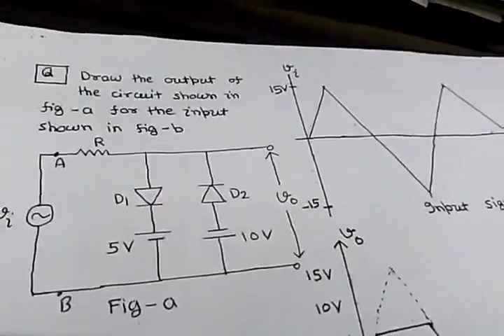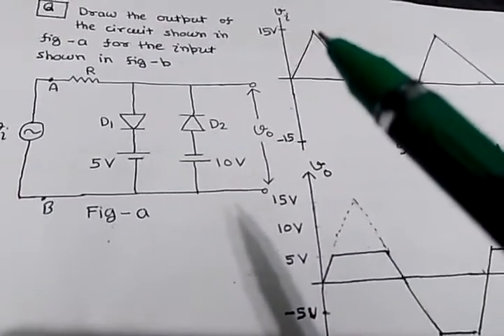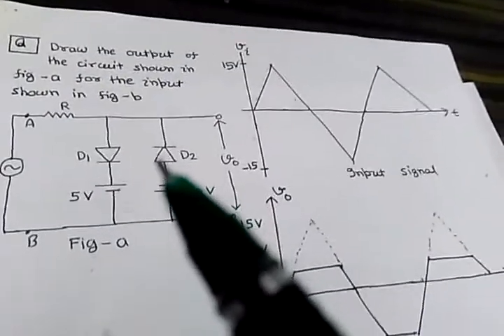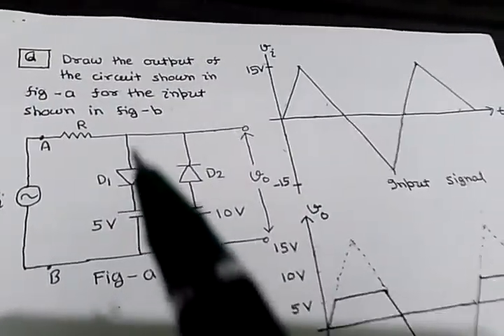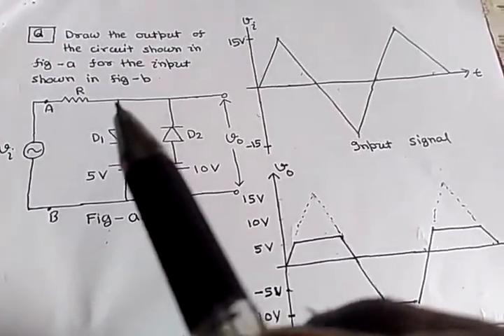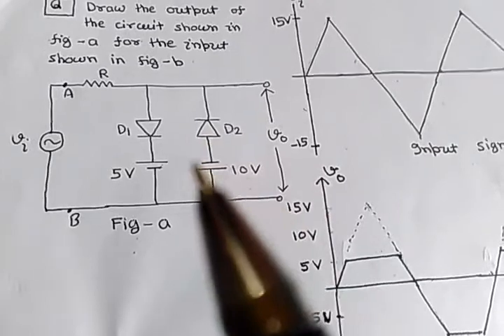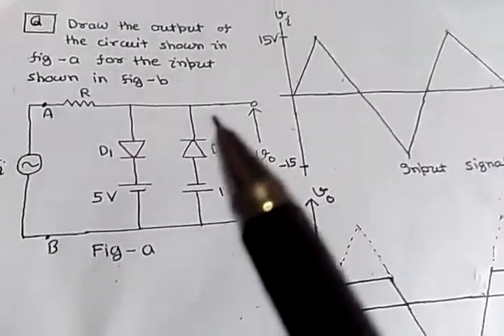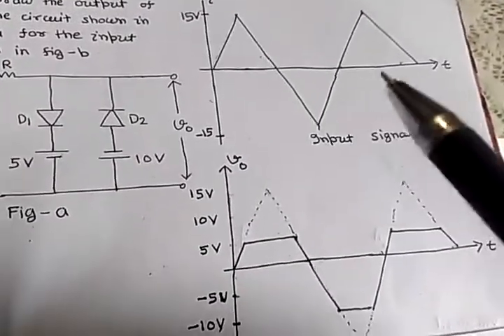Problem on Clipper Circuit